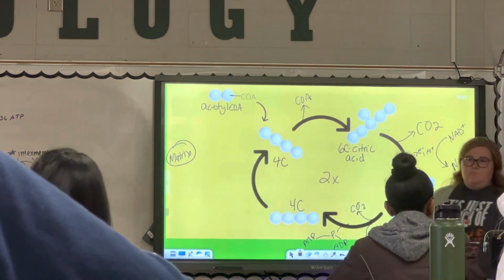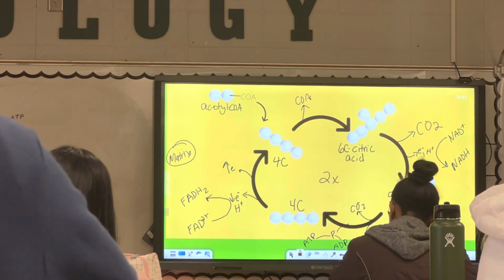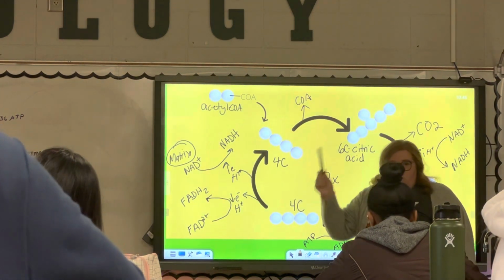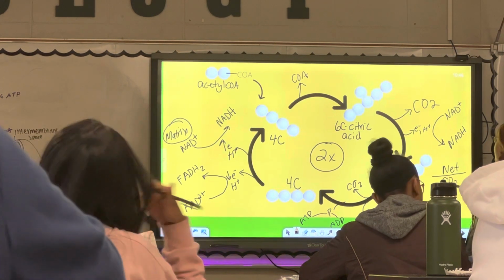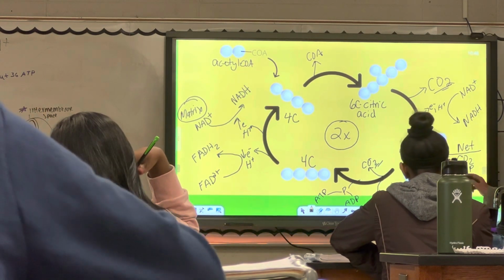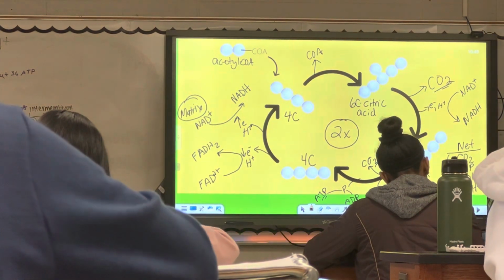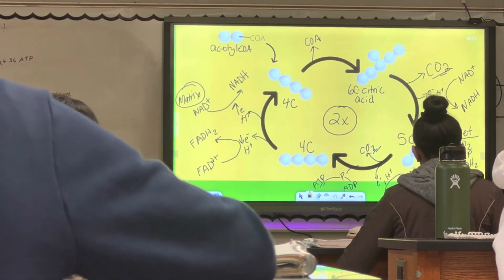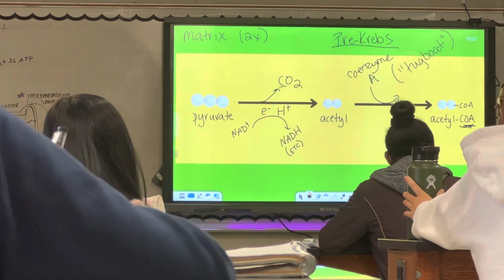Bio lecture pt3